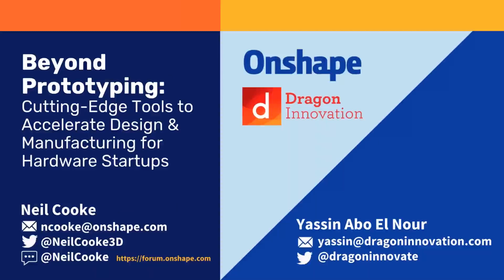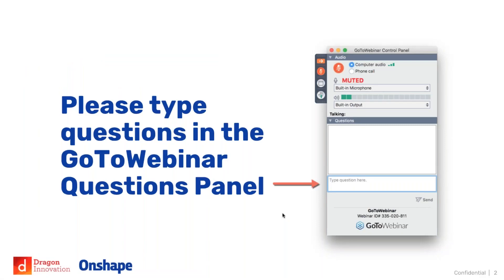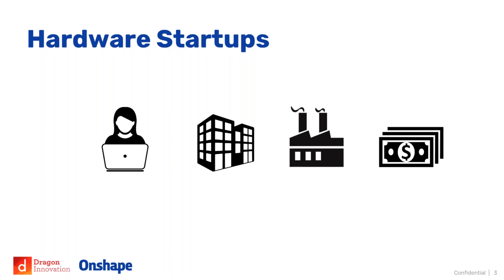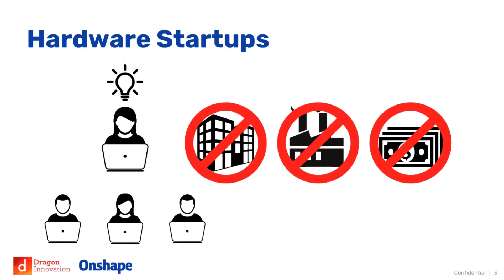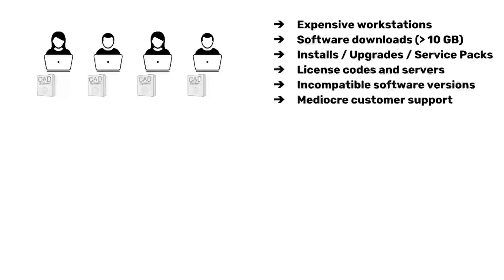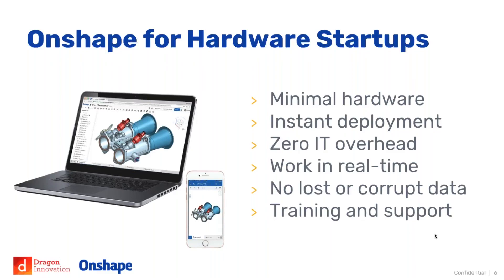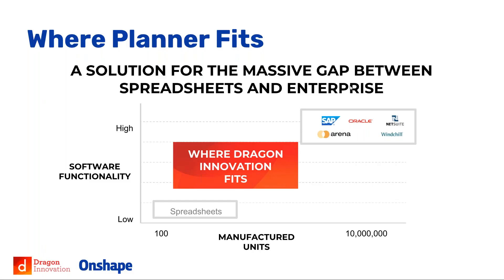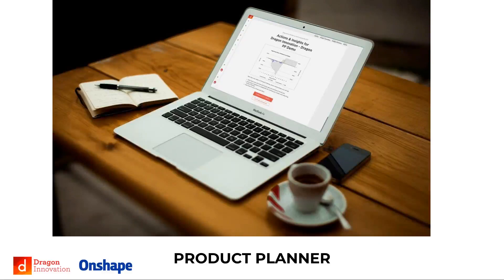Beyond Prototyping: Hardware Startups | Webinar (October 10, 2018)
Beyond Prototyping: Cutting-Edge Tools to Accelerate Design and Manufacturing for Hardware Startups
Whether you’re a startup manufacturing for the first time or an established company working on new product lines, moving from your first working prototype to high-volume production can be a challenge. Every design decision impacts your manufacturing processes, lead times and costs, so communicating product design and planning details effectively is vital. In this webinar, you will learn how modern, cloud-based design and planning tools can accelerate your time-to-market.